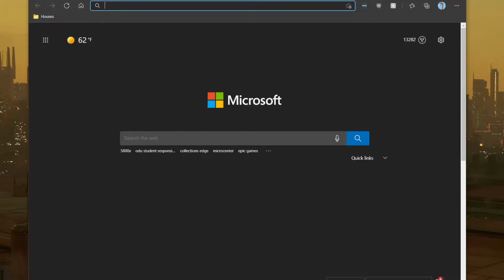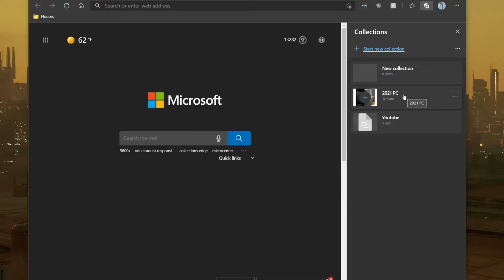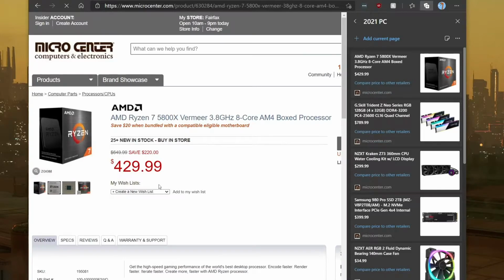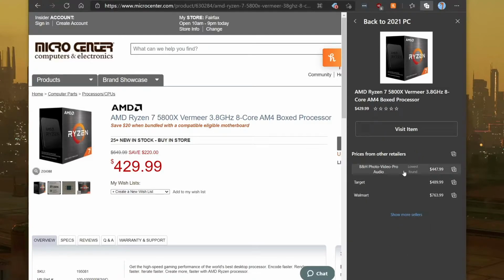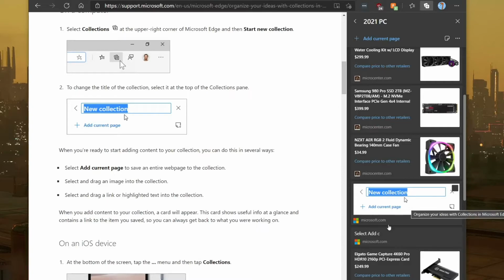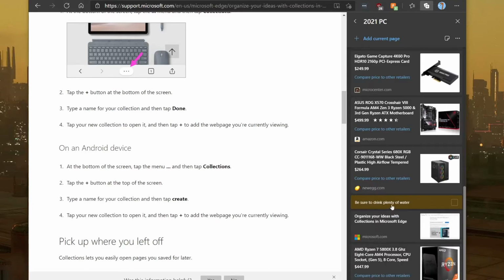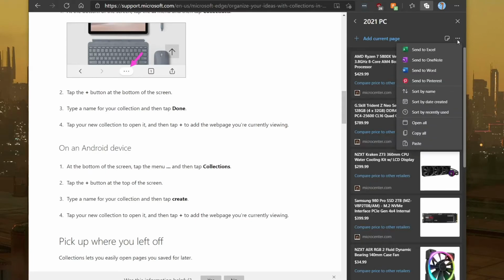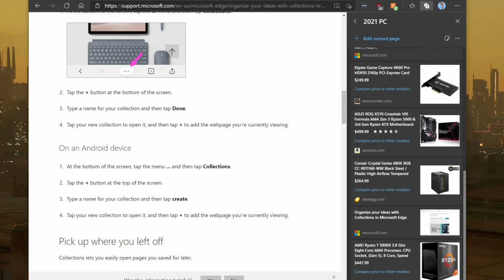Inside Edge: Collections